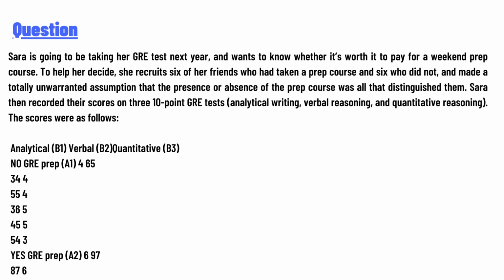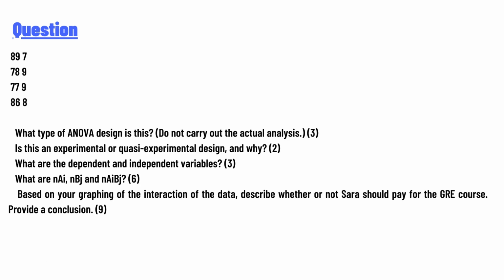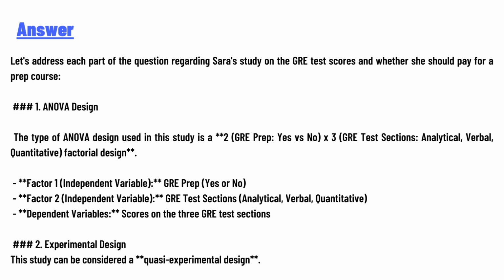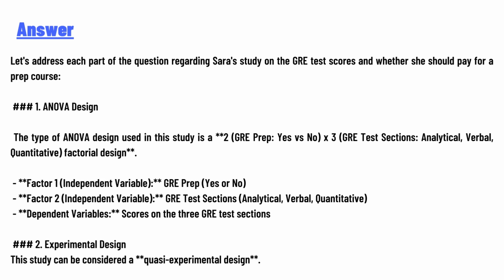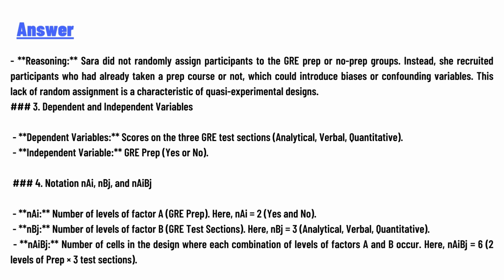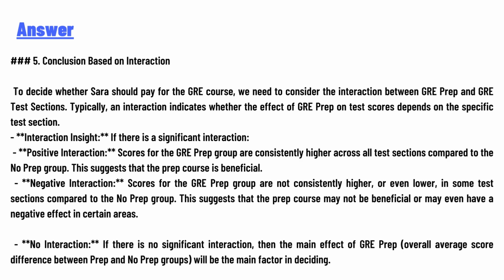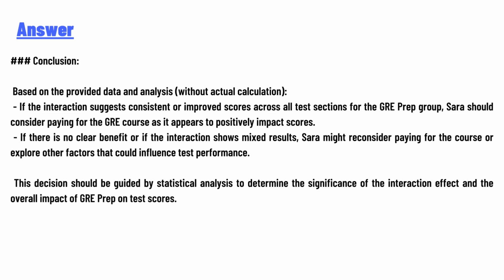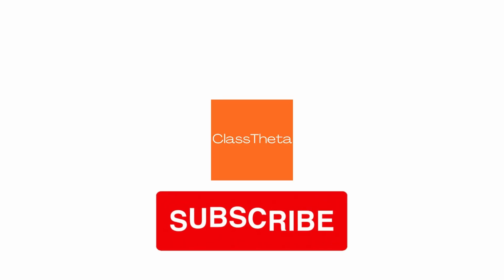Sara is going to be taking her GRE test next year, and wants to know whether it’s worth it to pay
Sara is going to be taking her GRE test next year, and wants to know whether it’s worth it to pay for a weekend prep course. To help her decide, she recruits six of her friends who had taken a prep course and six who did not, and made a totally unwarranted assumption that the presence or absence of the prep course was all that distinguished them. Sara then recorded their scores on three 10-point GRE tests (analytical writing, verbal reasoning, and quantitative reasoning). The scores were as follows:

 Analytical (B1)  Verbal (B2)  Quantitative (B3)
NO GRE prep (A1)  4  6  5
 3  4  4
 5  5  4
 3  6  5
 4  5  5
 5  4  3
YES GRE prep (A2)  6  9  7
 8  7  6
 8  9  7
 7  8  9
 7  7  9
 8  6  8

    What type of ANOVA design is this? (Do not carry out the actual analysis.) (3)
    Is this an experimental or quasi-experimental design, and why? (2)
    What are the dependent and independent variables? (3)
    What are nAi, nBj and nAiBj? (6)
    Based on your graphing of the interaction of the data, describe whether or not Sara should pay for the GRE course. Provide a conclusion. (9)